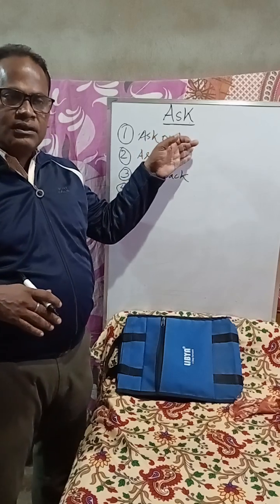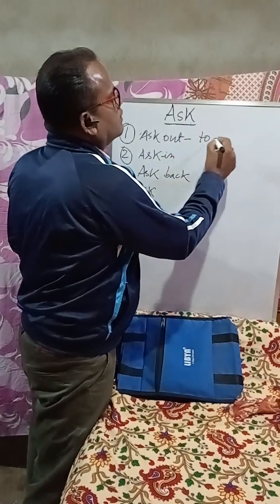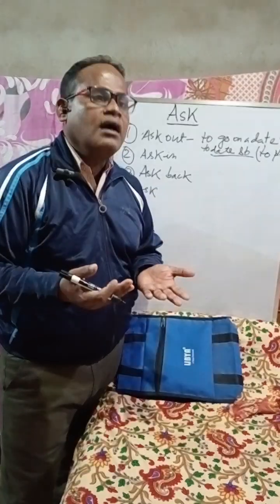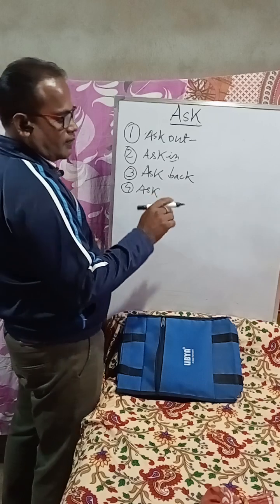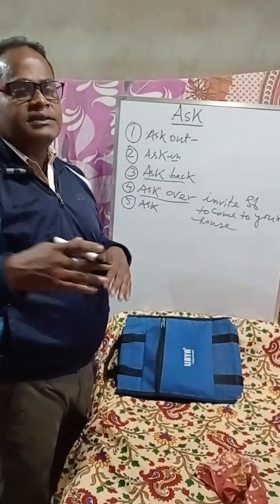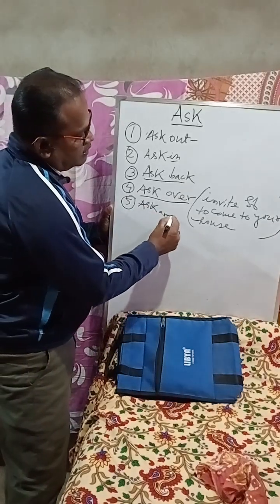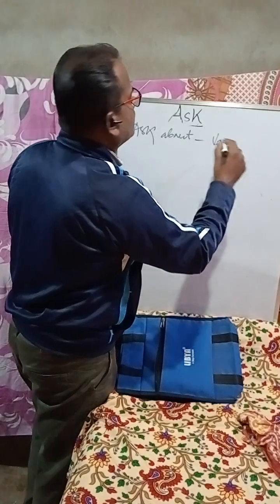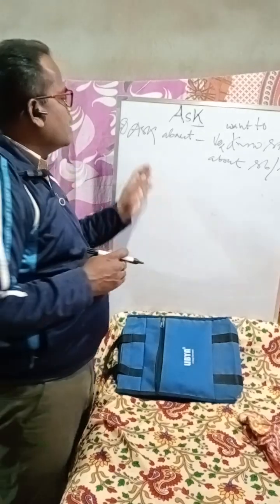phrasal verbs with Ask